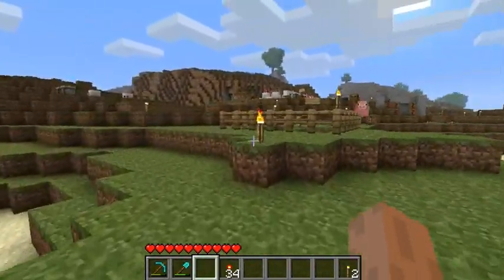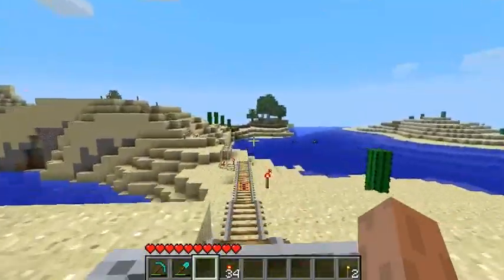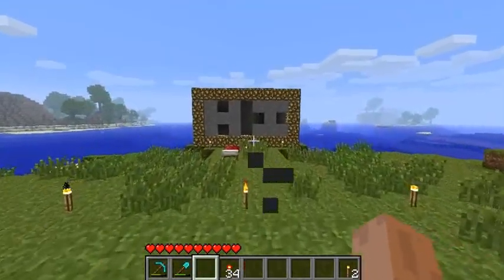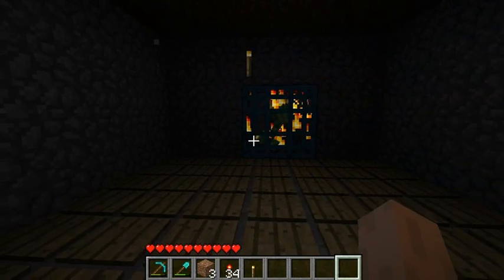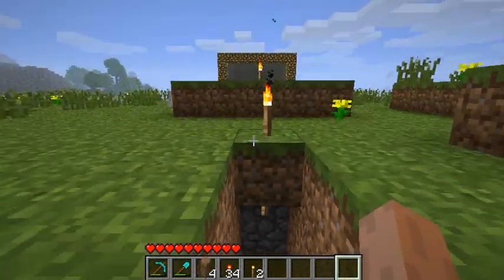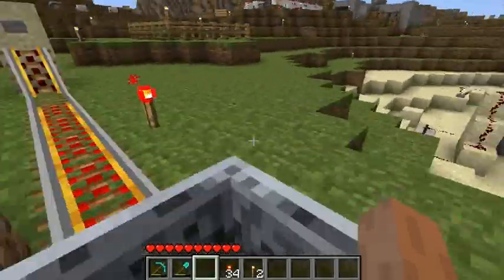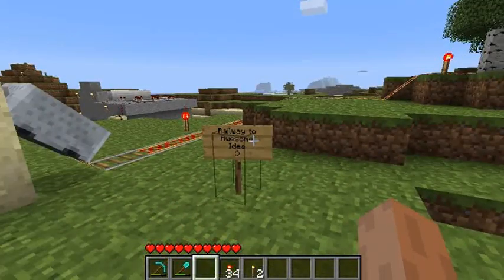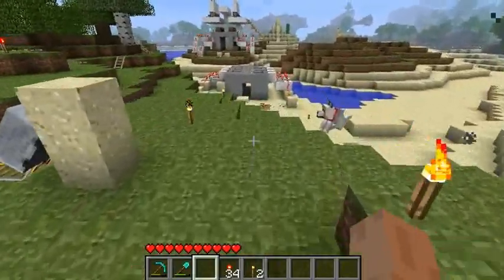Redectricity - Episode 03 - Player Proximity Sensor a.k.a. Spontaneous Signal Generator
As far as I'm aware, this video was the very first showcase of a Player Proximity Sensor in Minecraft. Please let me know if you find an older one.

Here is a demo of possibly the most awesome concept possible in Minecraft, a Player Proximity Sensor a.k.a. Spontaneous Redstone Signal Generator. The applications can be Detecting if a Player is at a certain location, Cutscenes for Custom maps, Metal Detectors, Bombing towns, Landmines, Congratulations message, & so on. Enjoy :)

If you have any questions, ask me in a comment. If you use this concept in any video/custom maps, please let me know :)